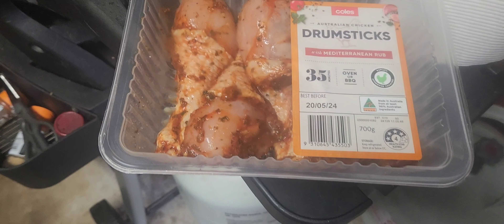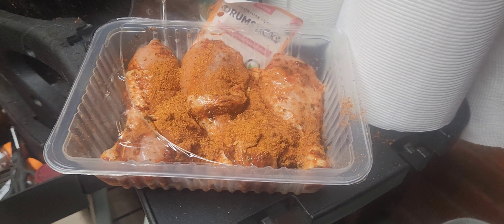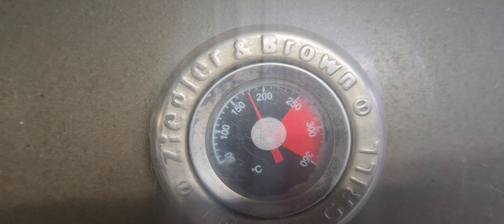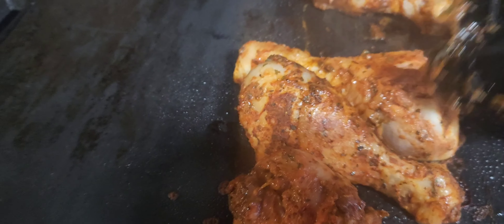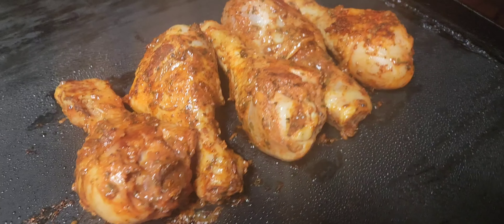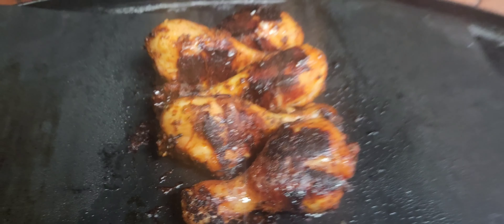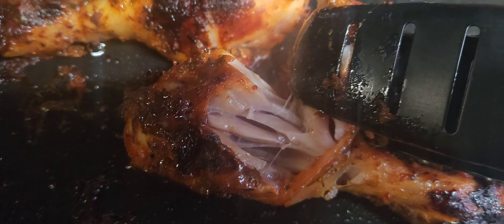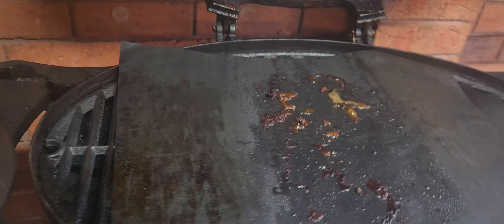Chicken drumsticks BBQ Old bay spice remixed